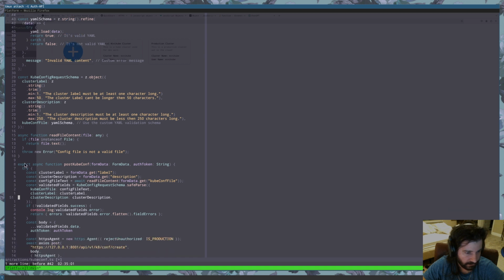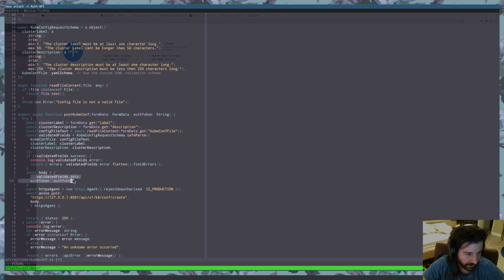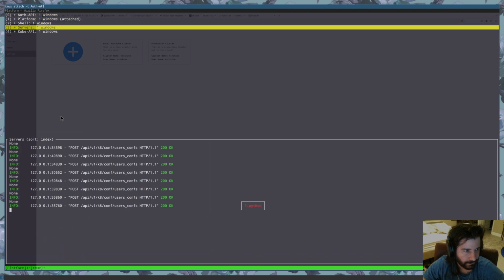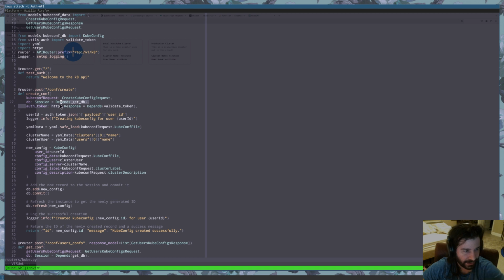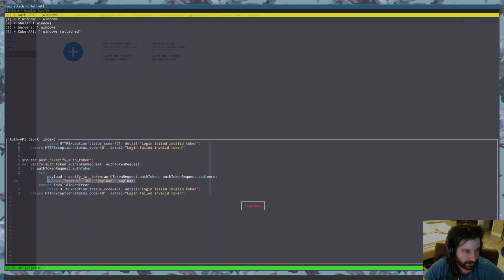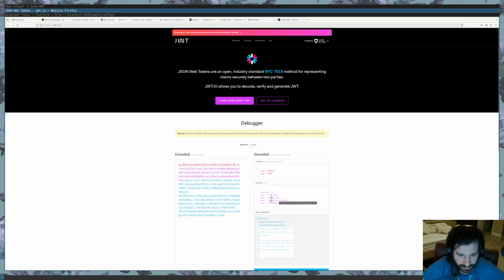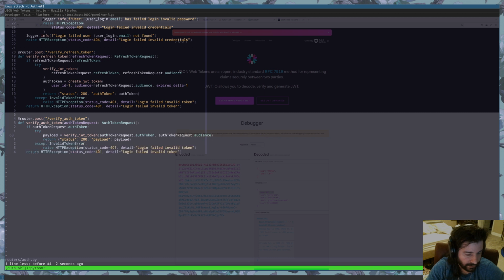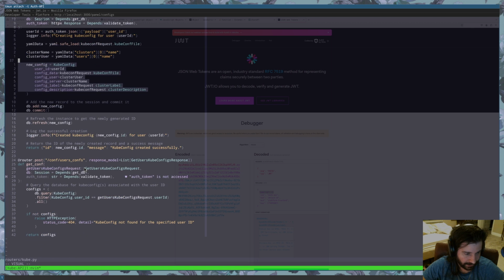The Standup: How to edit multiple micro services - EP #6